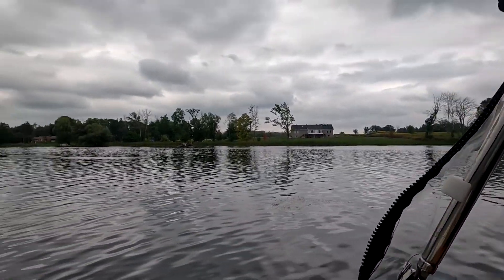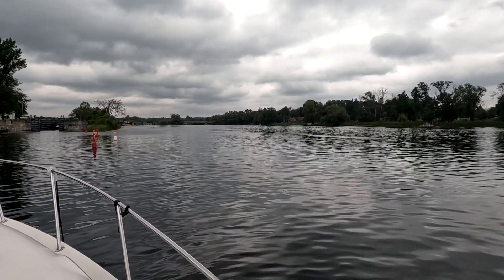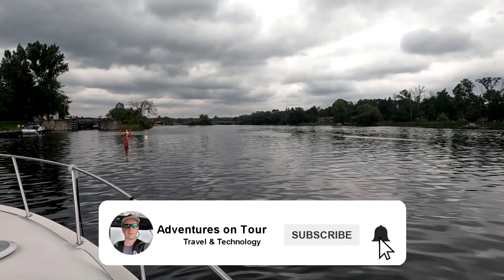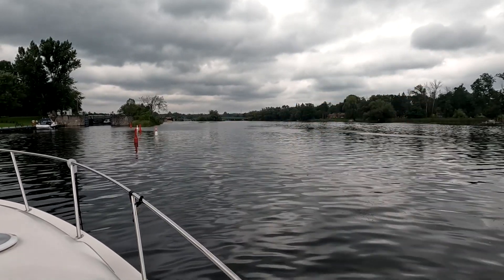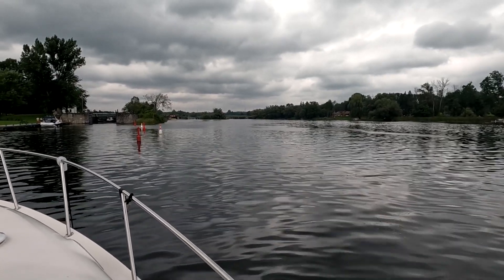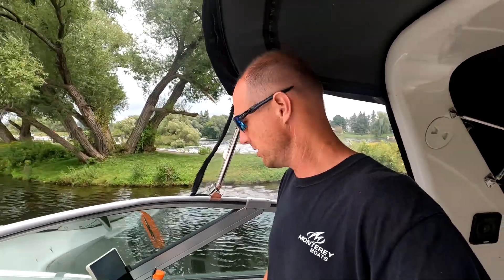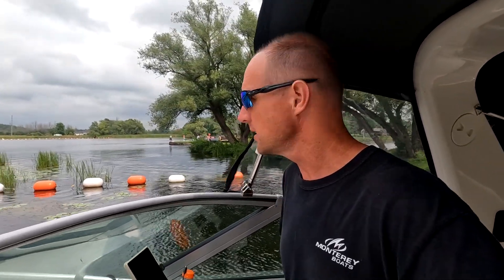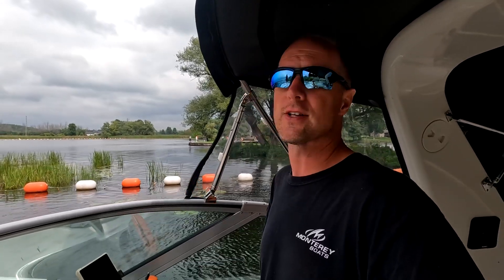Edmonds Lock and Weir - Episode 14 Cruising the Rideau Canal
The Edmonds lock, weir, and stone arch overflow dam were built between the late 1820s and early 1830s.

Join us as we cruise in our 2005 Monterey 302 South bound out of Ottawa along the 200+kms of the Rideau Canal. The canal lifts you up nearly 300 feet at Rideau Ferry before lowering you back down about 200 feet to Lake Ontario and the St. Lawrence Seaway in Kingston. The trip is a must do for those making the Great Loop or anyone else looking to experience a lot of history and amazing scenery the Canadian Shield provides.